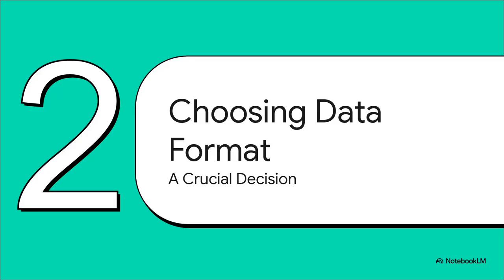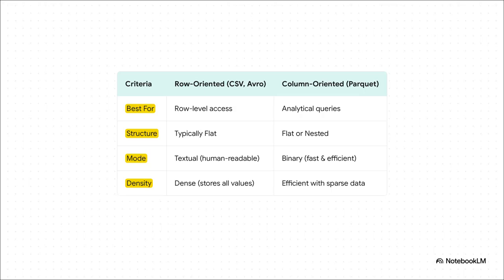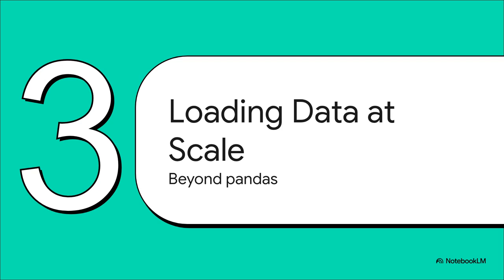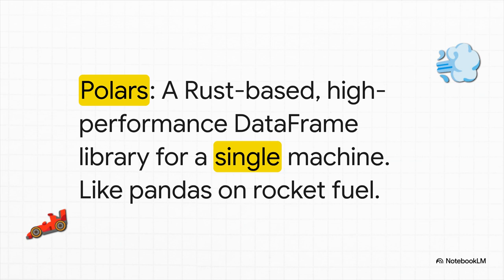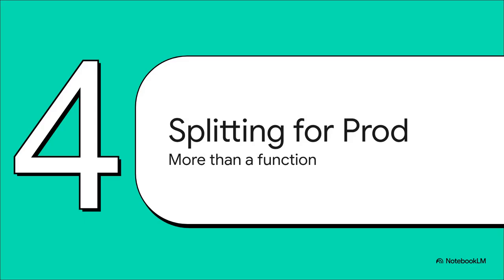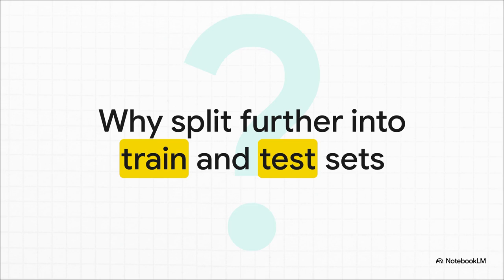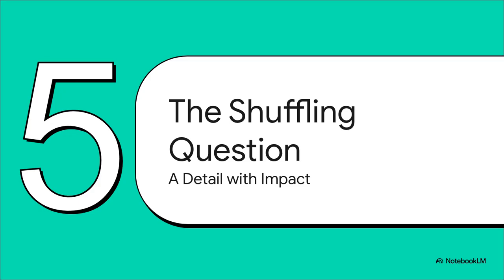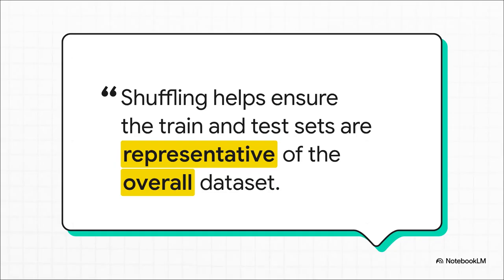2.3. Datasets - MLOps Coding Course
Datasets are the foundation of any AI/ML project, but using them effectively in a production environment requires an engineering mindset. This video is a guide to handling datasets like an MLOps pro. We'll cover key Python data frame attributes that let you quickly inspect and understand the structure and content of your data. We'll also dive deep into the crucial decision of choosing the right file format, contrasting row-oriented formats like CSV with more efficient column-oriented binary formats like Parquet. You'll also learn why splitting your data into features (X) and a target (y) is essential for supervised learning and how to do it correctly. Finally, we tackle the "shuffling question" and explain why preserving the chronological order is non-negotiable for time-series data to avoid the dreaded "data leakage".